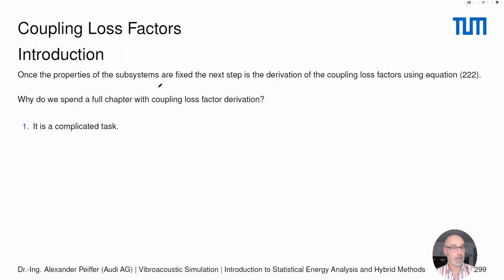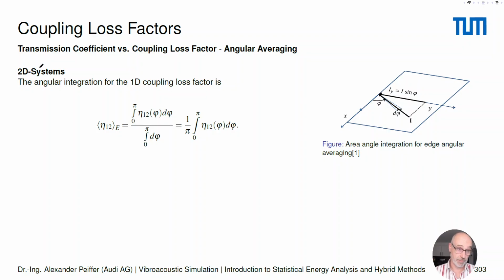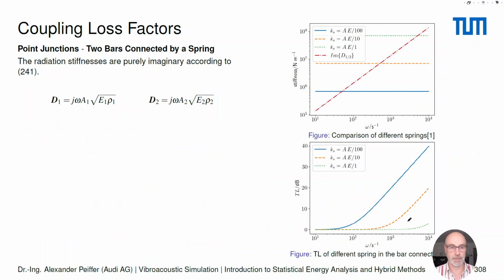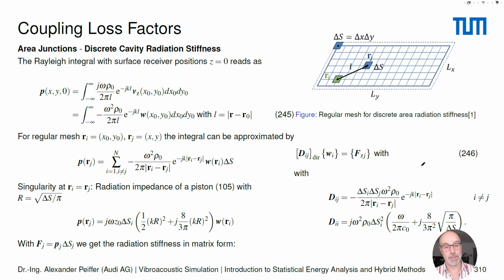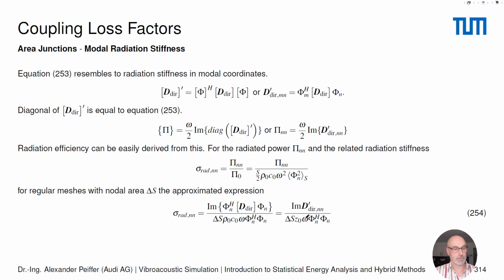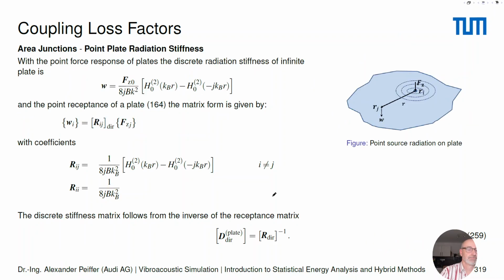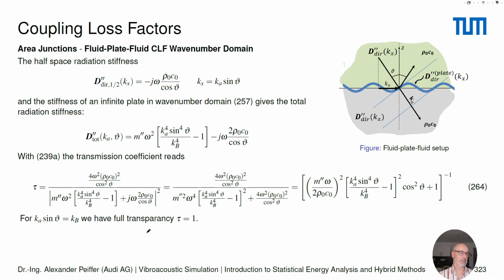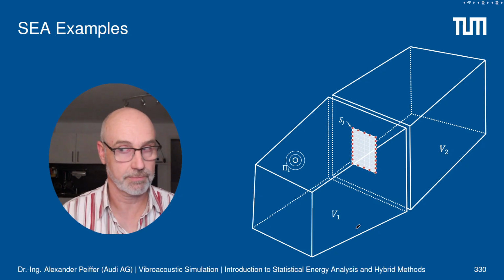Statistical Energy Analysis Session 22: Coupling Loss Factors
This session deals with the application of the hybrid coupling loss formula to several junction. The complicated task of CLF calculation is presented at several point and area junctions.
For clarification the relationship of transmission coefficient, radiation efficiency and the coupling loss factor is also worked out.